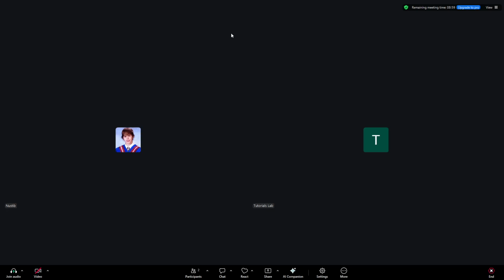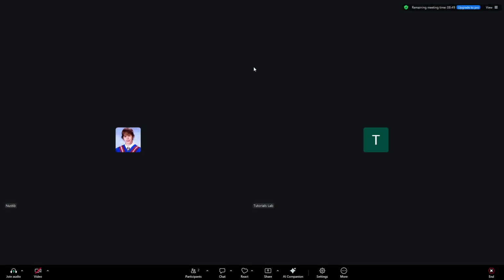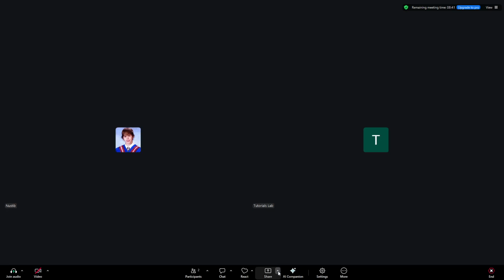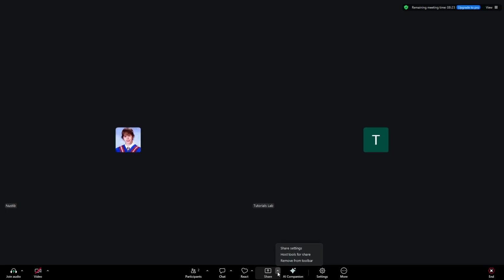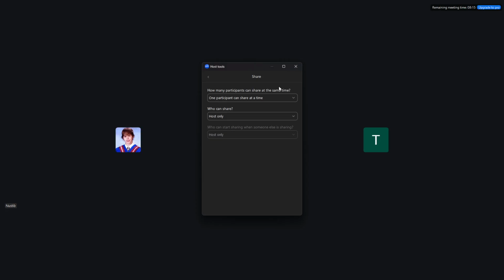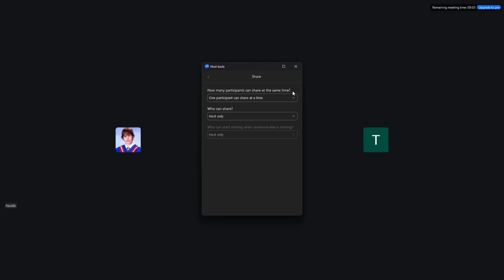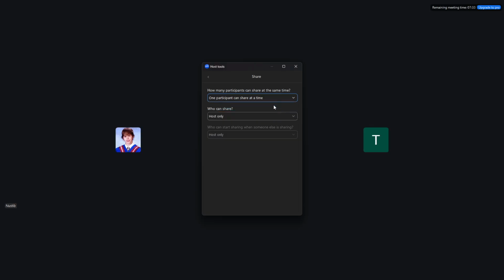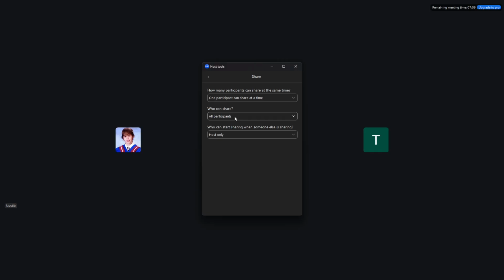How to Enable Participant Screen Sharing In Zoom For Windows (Tutorial 2026)